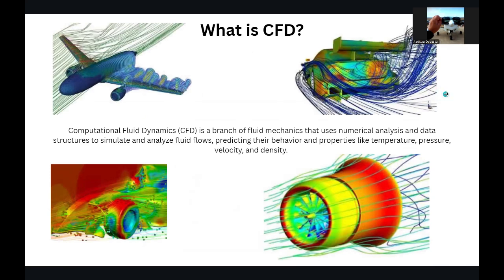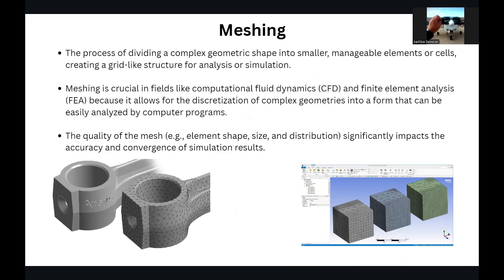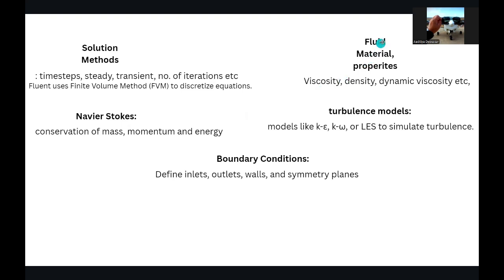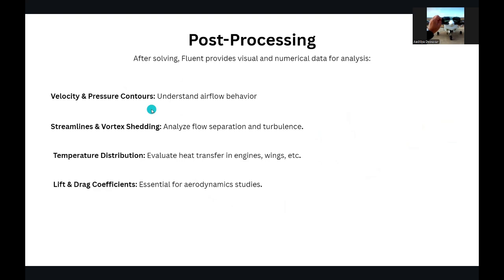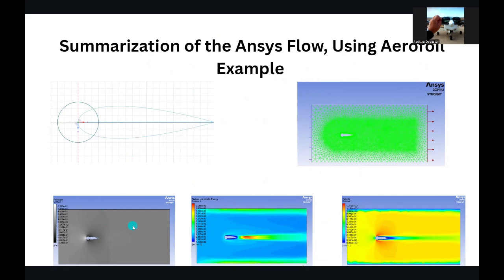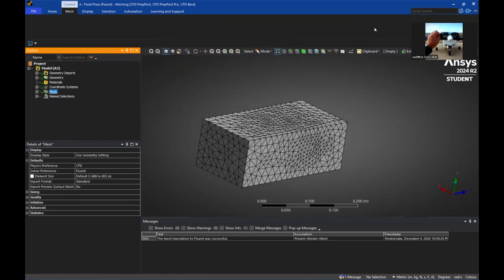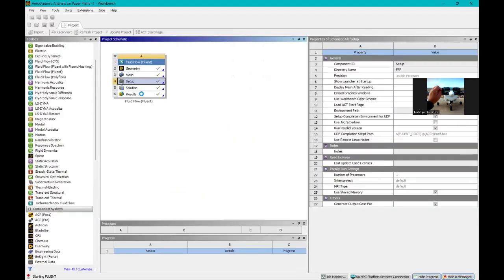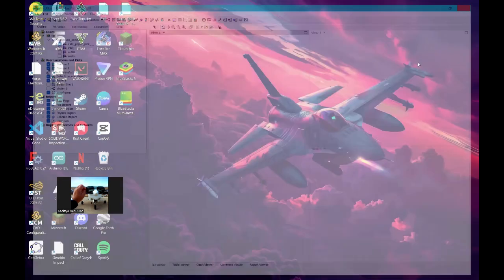"Basic Introduction of Ansys Fluent" - Workshop by Aadittya Deouskar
The Zephyrus Aeronautical Society Division of Fluid Mechanics Recording of the workshop event on CFD software Ansys Fluent presented by Aadittya Deouskar.